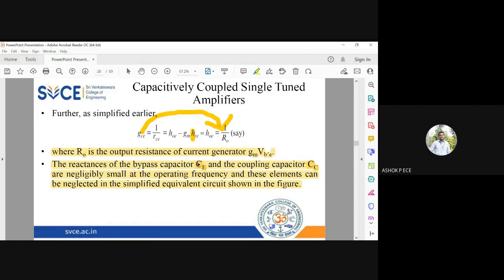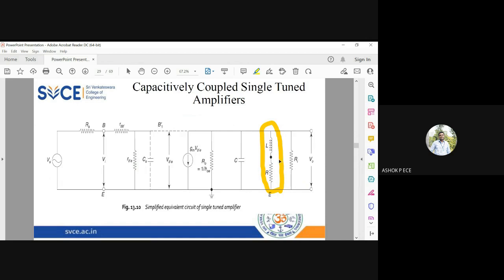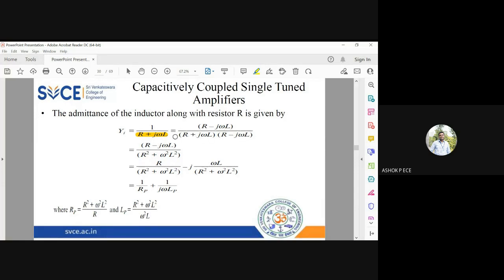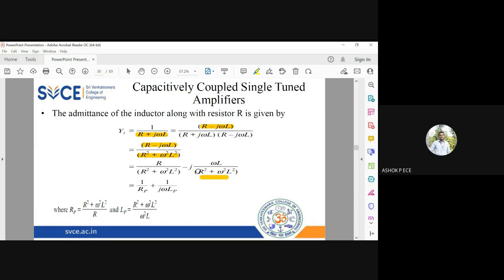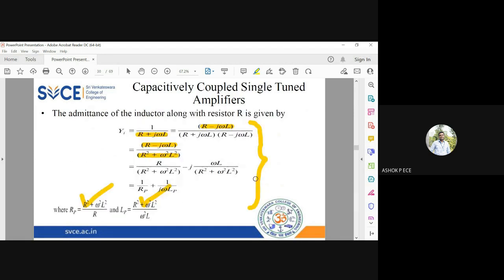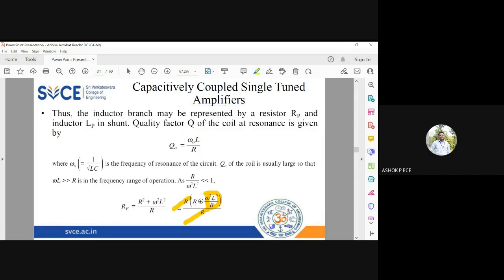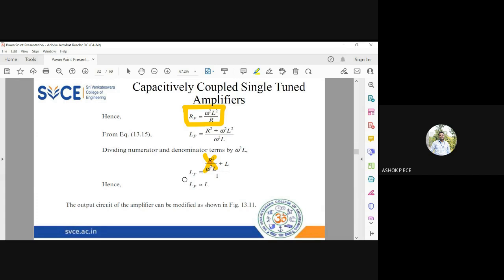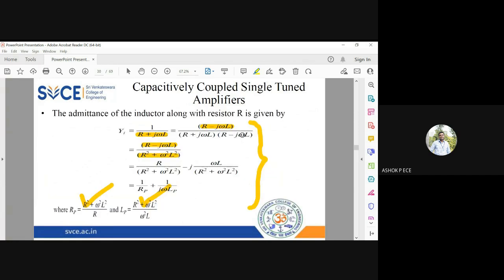ElexCkts | Lecture-337 | Single Tuned Amplifiers Part-4